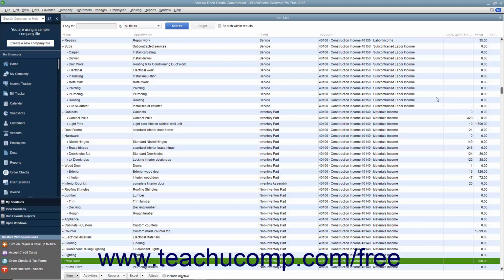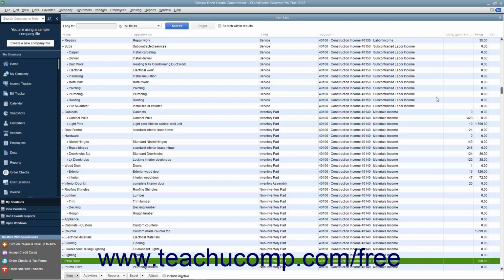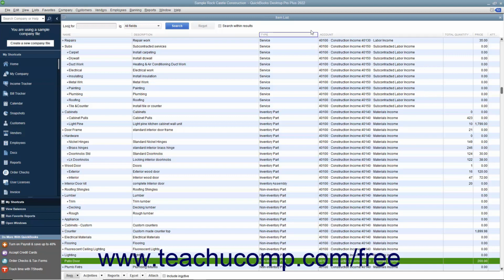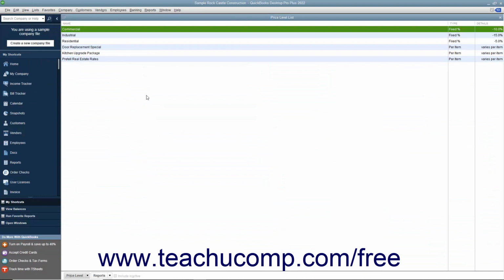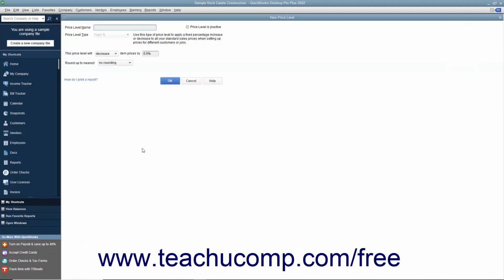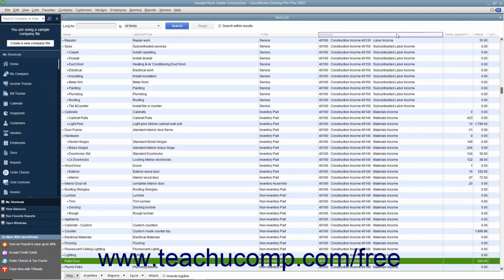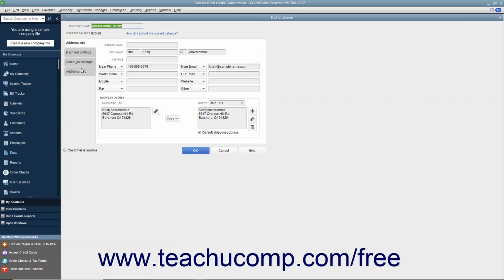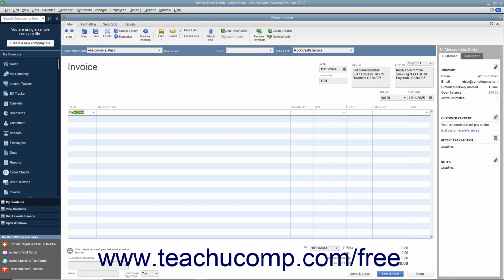Learn how to Use Price Levels in Intuit QuickBooks Desktop Pro 2022: A Training Tutorial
Learn how to Use Price Levels in QuickBooks 2022 A clip from Mastering QuickBooks Made Easy.